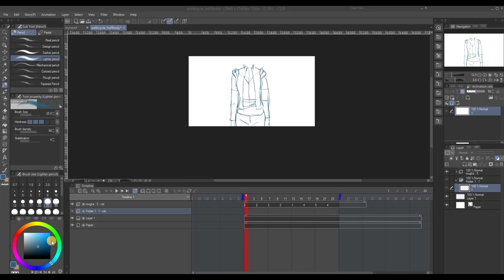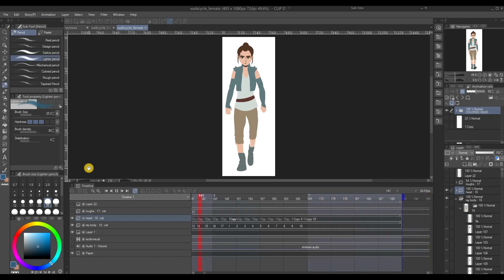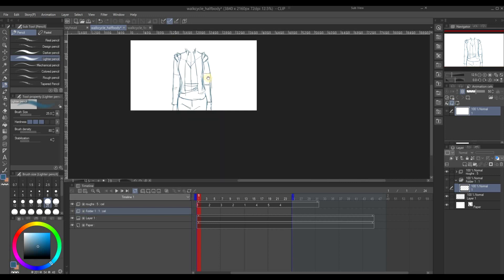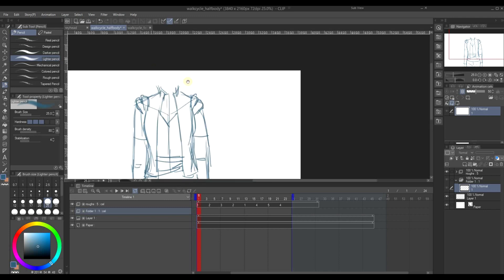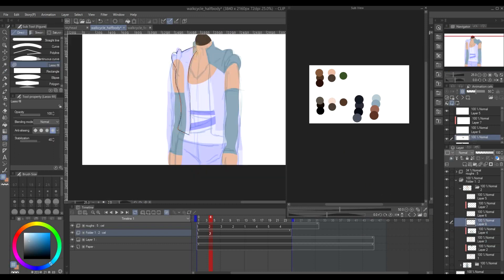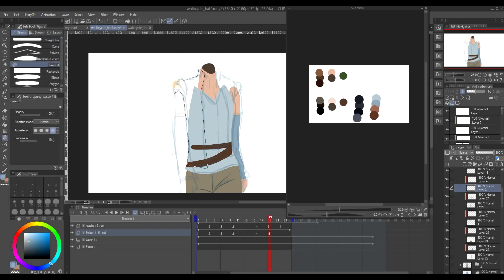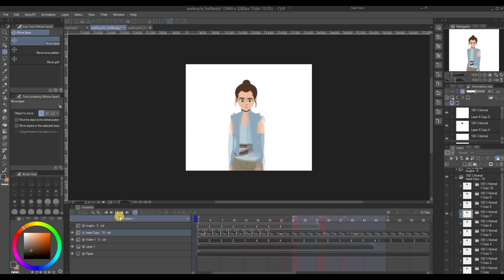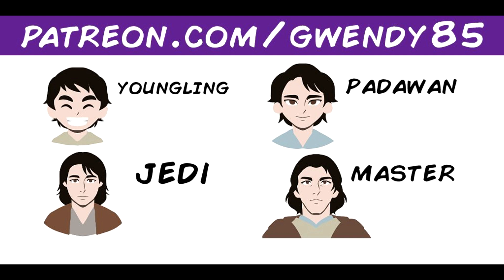Reylo Animated - A Sneak Peek on the Behind-the-Scenes Animation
This is a little peek into how I do my animation for the Reylo Animated series. This one is for Episode 2.

I use CLIPSTUDIO PAINT EX for animation. If you intend to purchase this software for animation, make sure to purchase the EX version because the PAINT version only allows you to animate 24 frames as opposed to the unlimited frames offered by EX.

This video is available for both patrons and non-patrons. If you would like to support me, please go . Tiers start at just $1 a month.